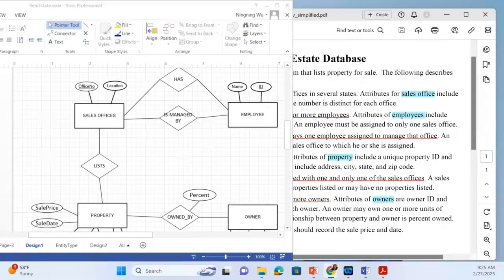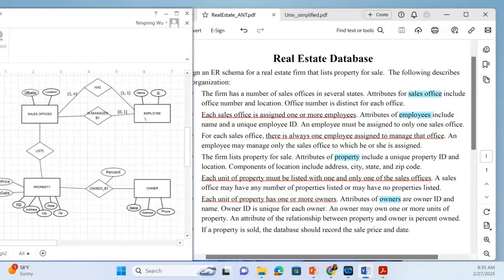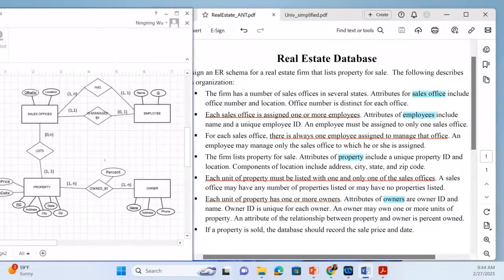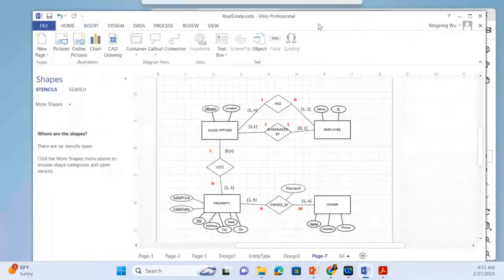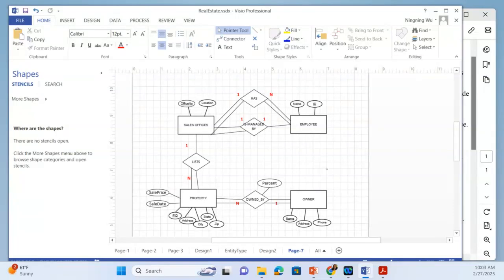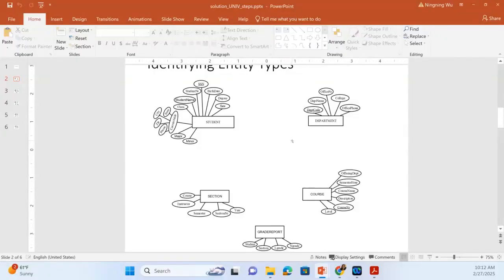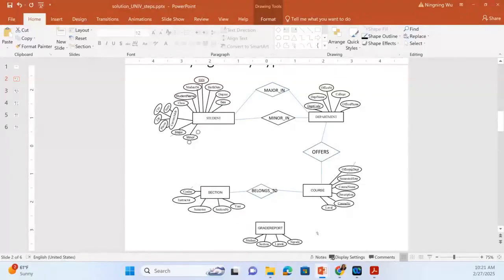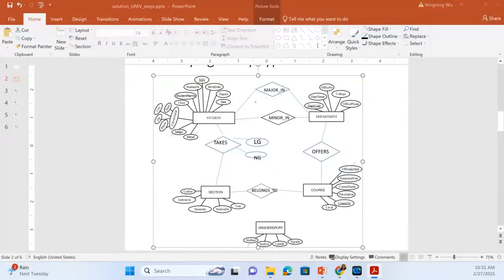w06c02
MIS_7320-Database_Systems